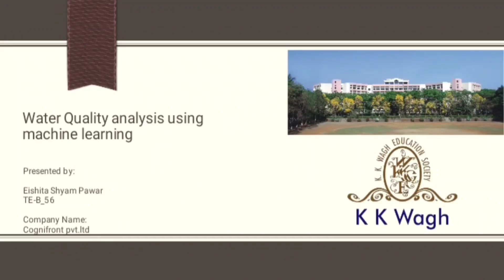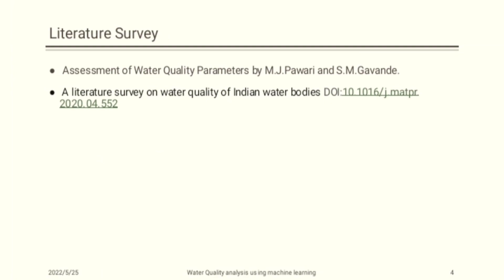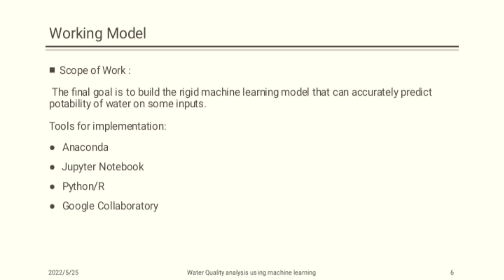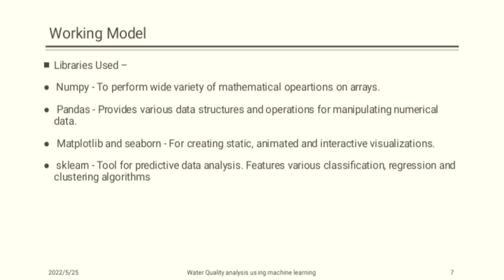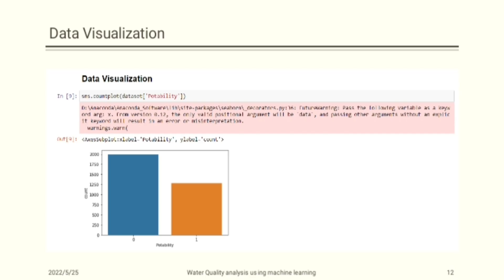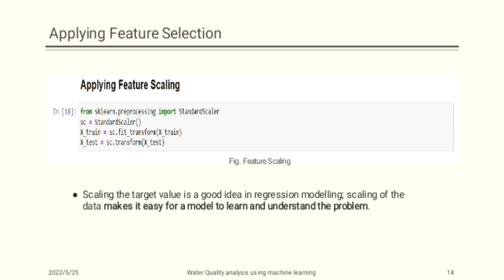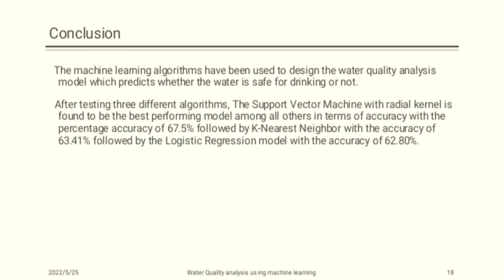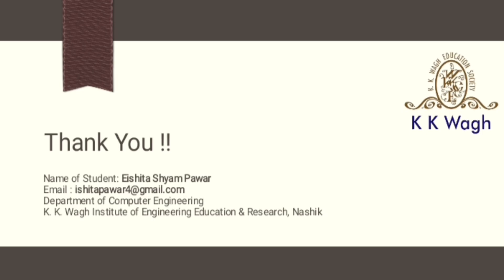Water Quality Analysis using Machine Learning presentation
Water is the most significant resource of life, crucial for supporting the life of most existing creatures and human beings. Living organisms need water with enough quality to continue their lives. There are certain limits of pollutions that water species can tolerate. Exceeding these limits affects the existence of these creatures and threatens their lives.

Materials:
1. Data Visualization
2. Machine Learning
3. Prediction of Water Quality
4. Support Vector Machine (SVM) Model